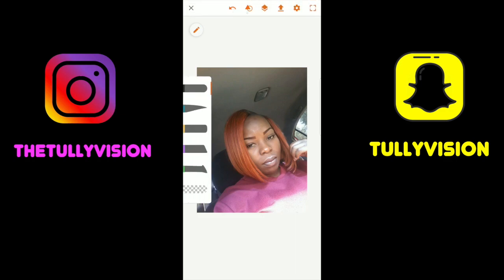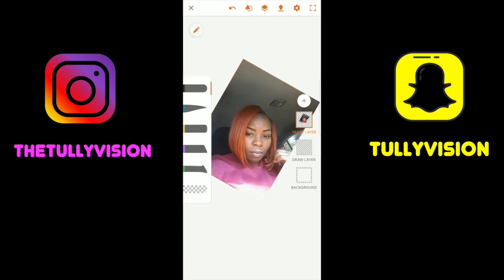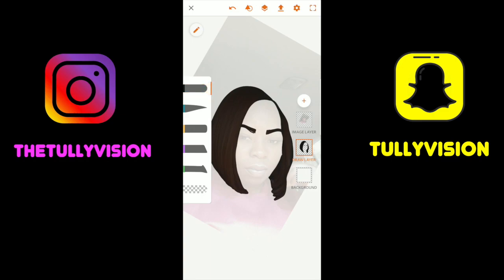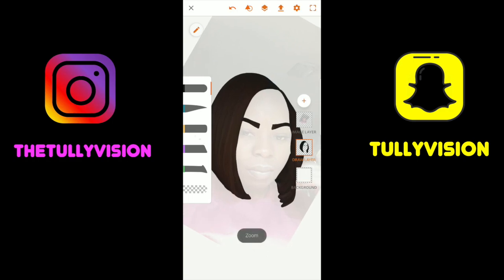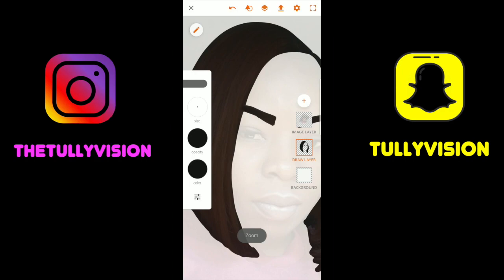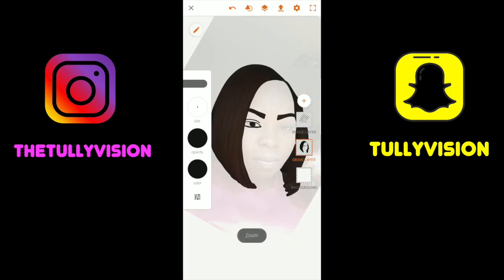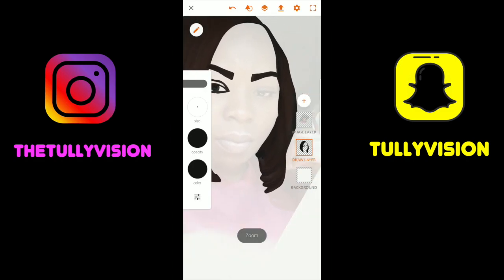How to trace with Adobe Draw | Special Request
This is a special request video on how to draw on are phone. I have a Samsung Galaxy Note 8 with Adobe Draw app. In this video i show you how I trace people faces. I also offer the service for $10 on my etsy Store.

Snap Chat: TullyVision